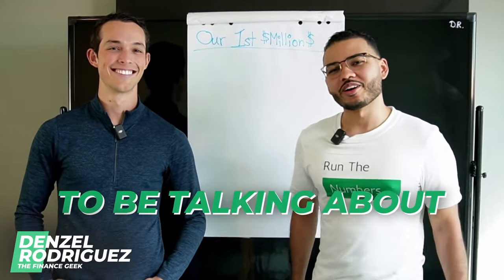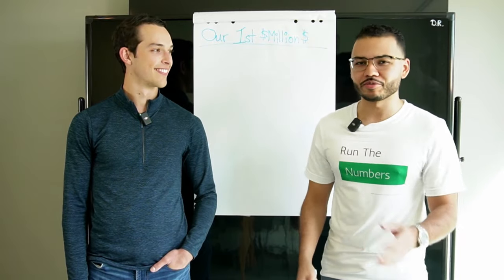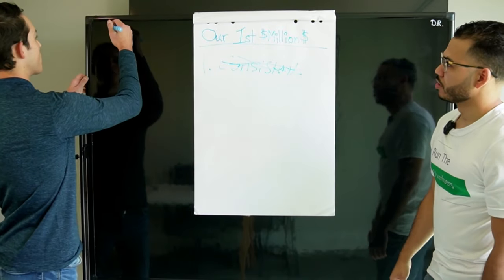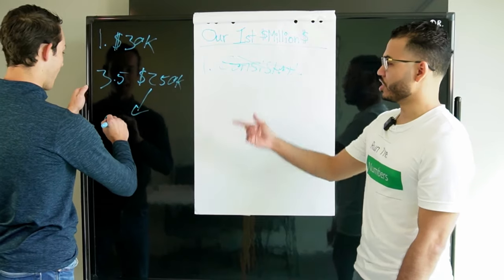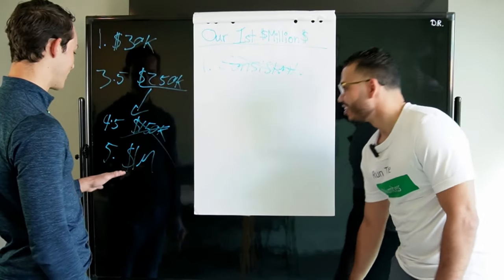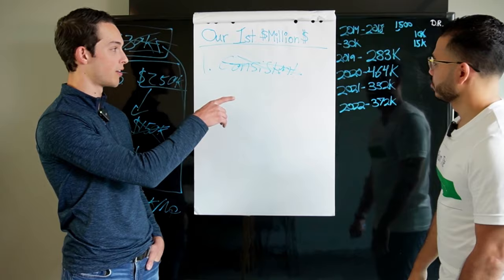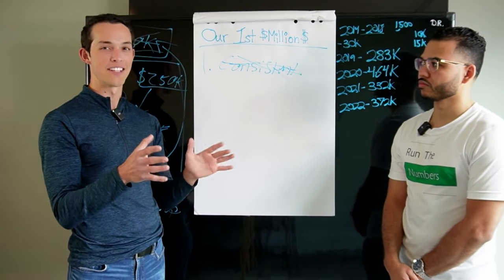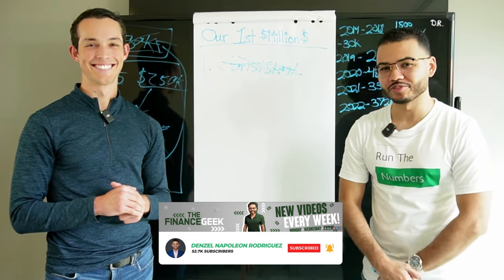How We Made Our First $1,000,000 In Sales